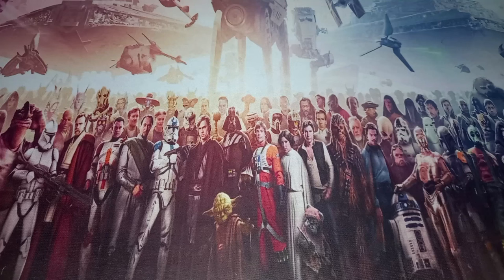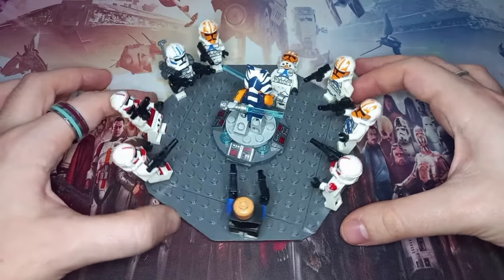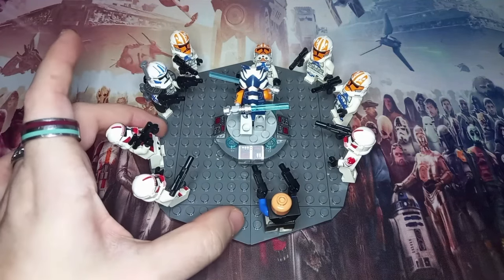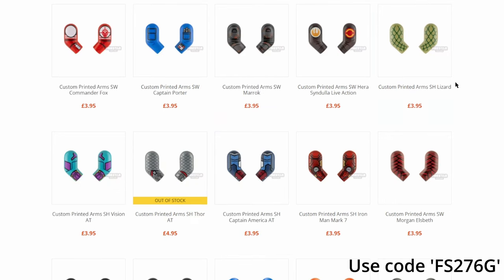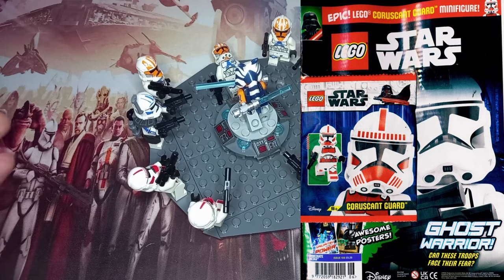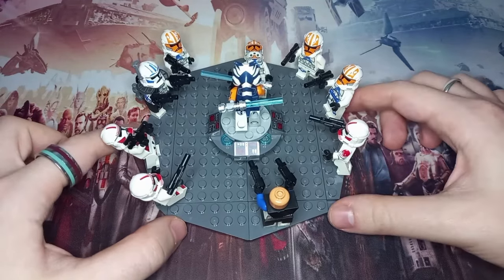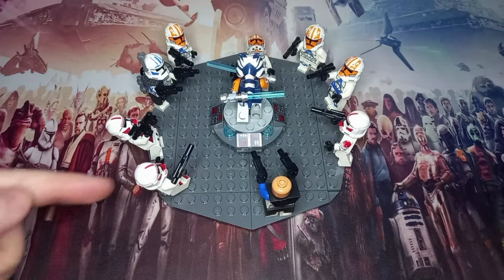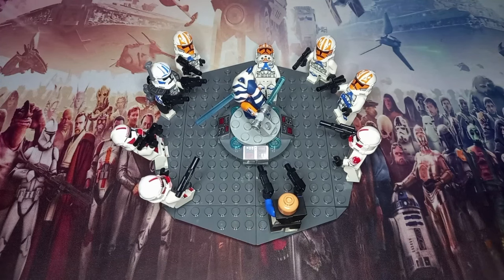Can I Build Order 66 With Only These 4 LEGO Star Wars Sets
Sometimes all you need to build a great scene is the right characters, in this case LEGO minifigures. So can I take the figs from these 4 LEGO Star Wars sets and build one of the most iconic scenes in Clone Wars: Order 66. Let me know what you think of it down below and be sure to check out some of my other recent dioramas that have a lot more detail!